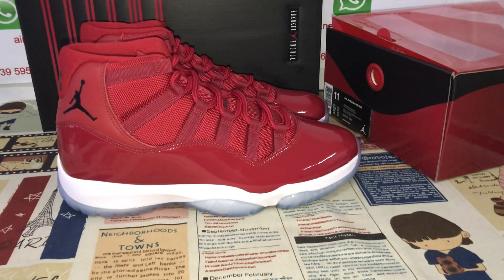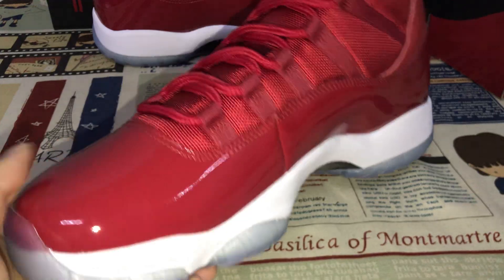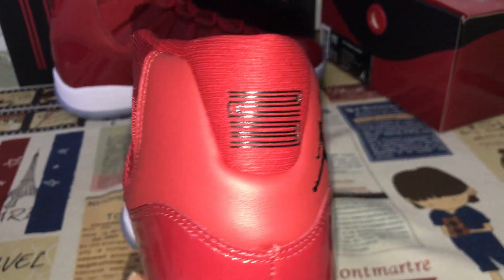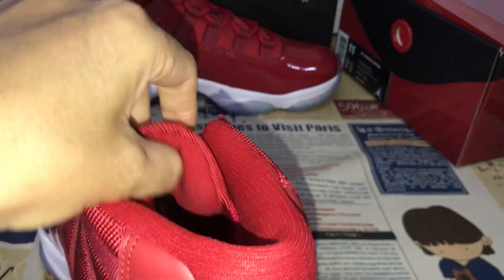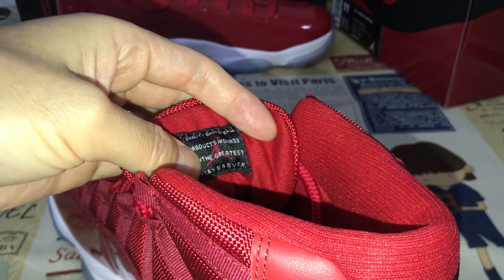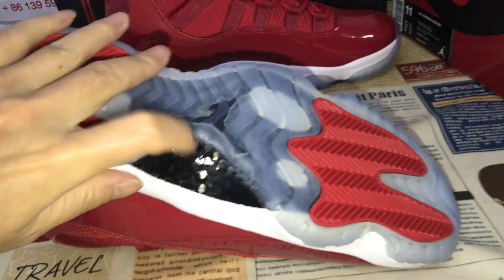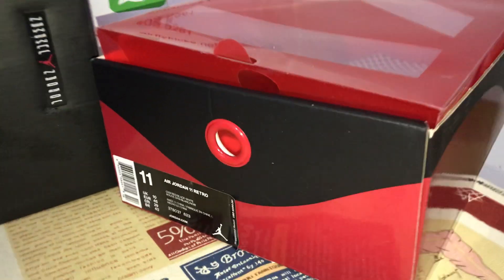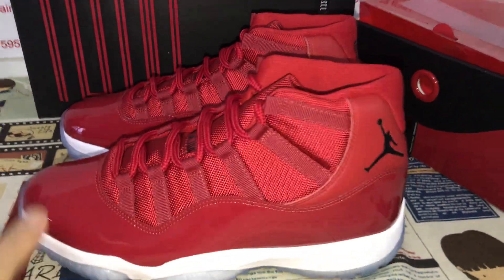Where To Buy Air Jordan 11 Gym Red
Air Jordan 11 Gym Red

Hey friend today give you the detailed review on Air Jordan 11 Gym Red,if you like them, pls click the below link to order on my

Please note: the Air Jordan 11 Retro Win Like ‘96 sneakers do not include 72 wins and a championship banner (sorry to rub it in Warriors fans). These 11s were part of a historic NBA season for one of the most historic players in the game. Needless to say they are a must own for any MJ fan. The shoe features a mix of patent leather, mesh, and Zoom Air cushioning, and was released in December of 2017 in a full family run of sizes.